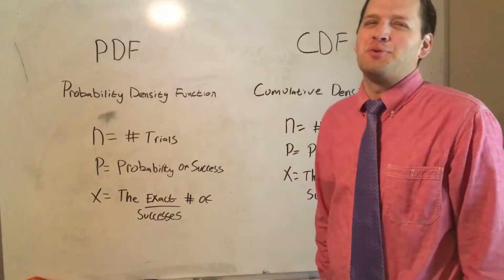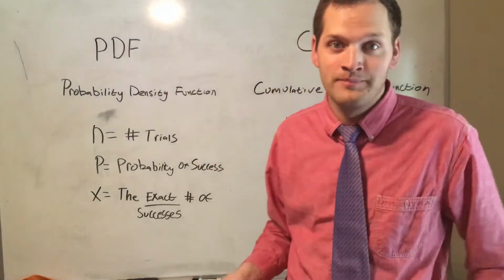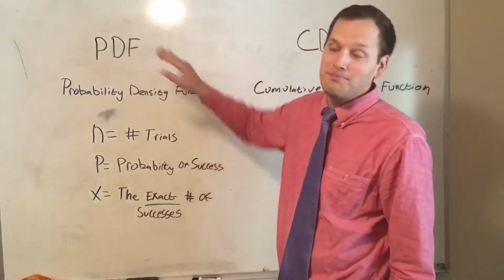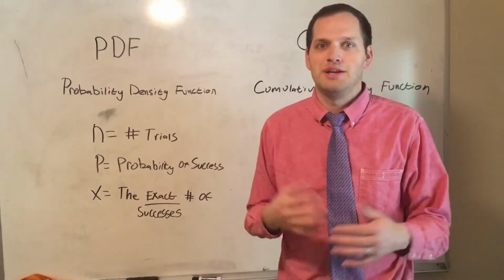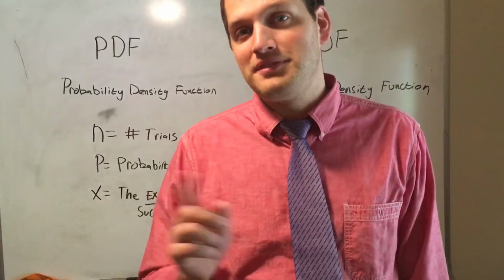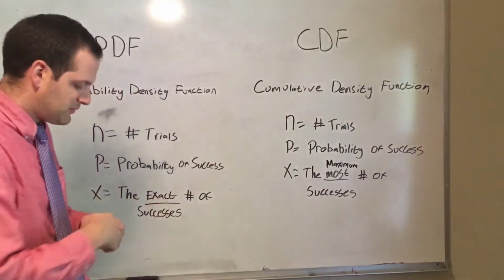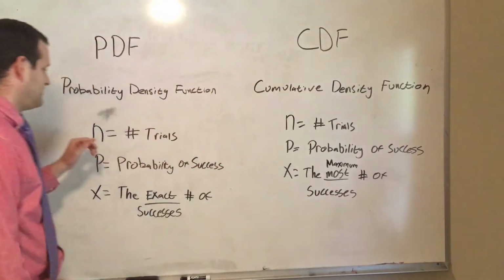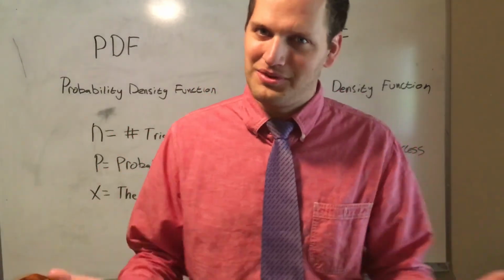Difference between Binomial PDF and Binomial CDF